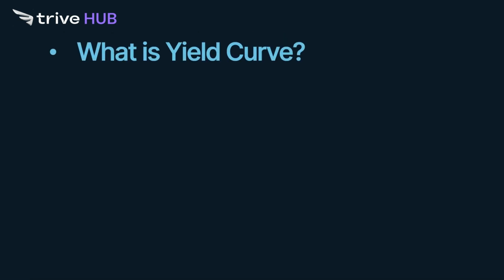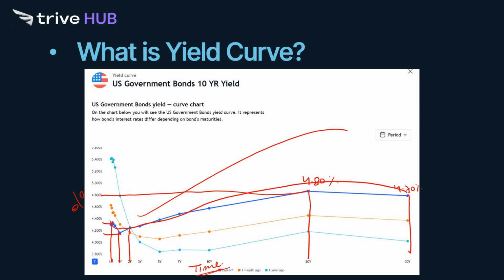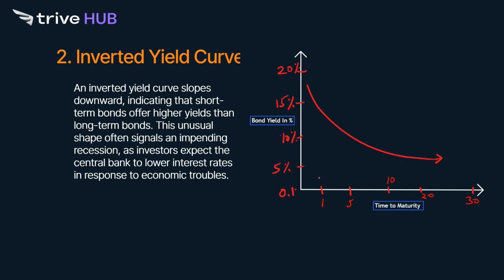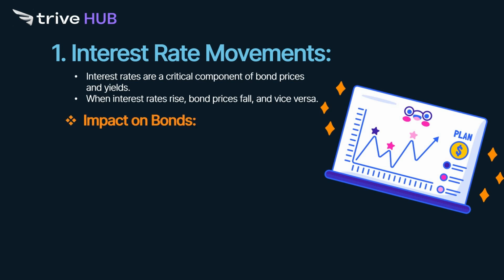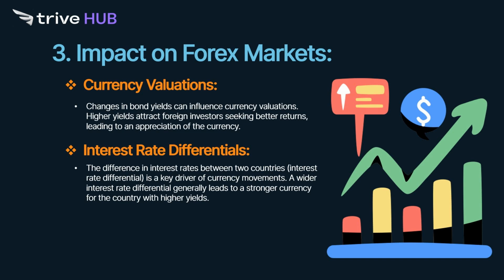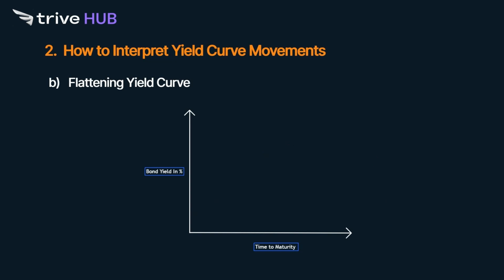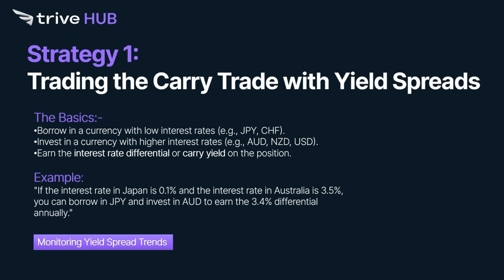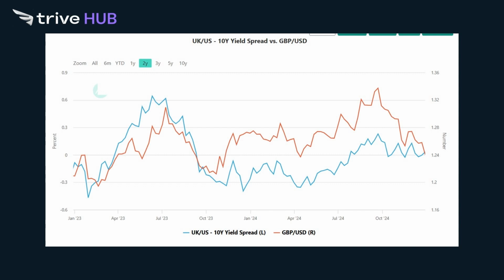How to trade the Yield Curve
The yield curve is a powerful economic indicator that can provide valuable insights into market trends and future economic conditions. In this video, we explain how to interpret the yield curve and apply it to your Forex trading strategy for better decision-making.

What You’ll Learn:

What is the yield curve, and why is it important?
How the yield curve reflects economic conditions.
Different types of yield curves and what they signal.
Strategies for incorporating yield curve analysis into Forex trading.
Tips for identifying opportunities and managing risks when trading the yield curve.

Understanding the yield curve can give you a significant edge in the Forex market. Learn how to use this key tool to anticipate market movements and enhance your trading strategy.

If you found this video useful, like it and share it with fellow traders looking to expand their knowledge.

Have questions or insights about trading the yield curve? Share them in the comments—we’d love to hear from you!